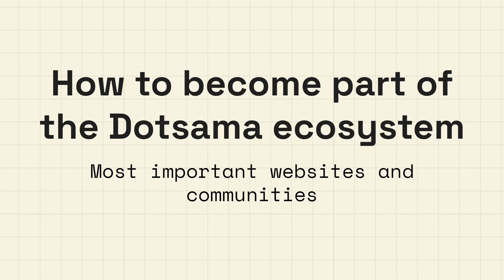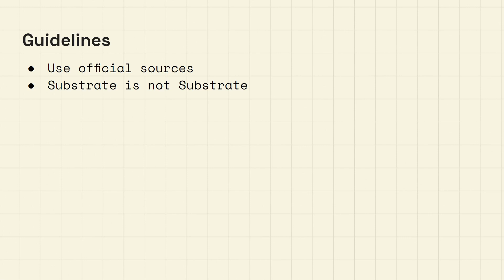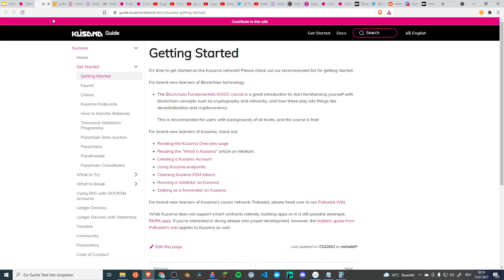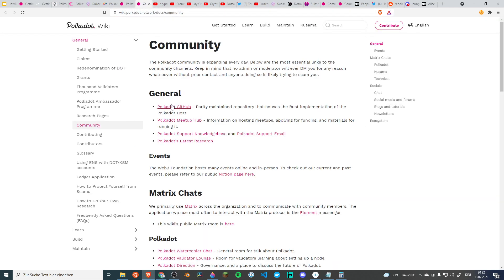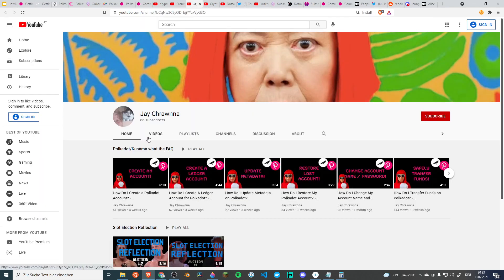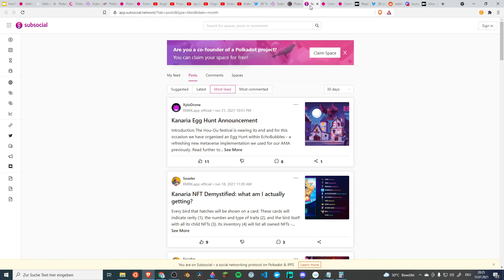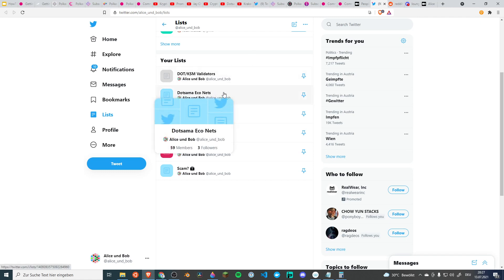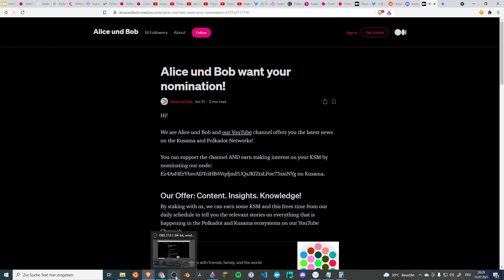How to become part of the Polkadot/Kusama ecosystem: Most important websites & communities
We are a growing community and there are always a lot of questions and a constant need for information and latest news. To help you find your way, I created this video that will show you the most important websites and communities.

All the relevant links is this article are collected and updated in this article

If you want to nominate or tip on Kusama: DGaHm71gRHJGQVF2ubunkx37qgLpno2gYibq2WHoDJpFMt6

00:00 Intro
01:36 Guidelines
03:40 Official Sources
04:20 Polkadot.js Portal
04:50 Polkassembly
05:28 Substrate Blockchain Explorers
06:50 Official Communities
07:04 YouTube Channels
09:00 Podcasts
10:10 Subsocial
10:55 Discord, Riot, Matrix
11:30 Medium
11:58 Twitter
12:32 Reddit
12:53 Ku Discord
13:28 Stake with us!

Full Disclosure: This video received a 5 KSM tip from the Kusama treasury